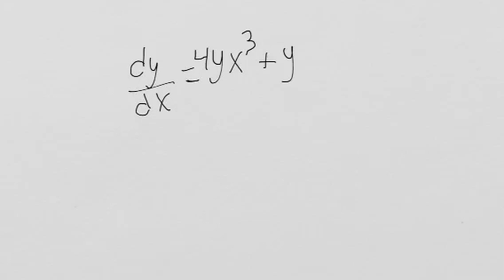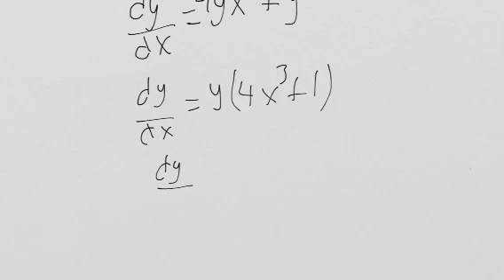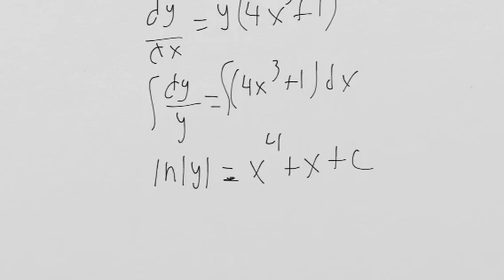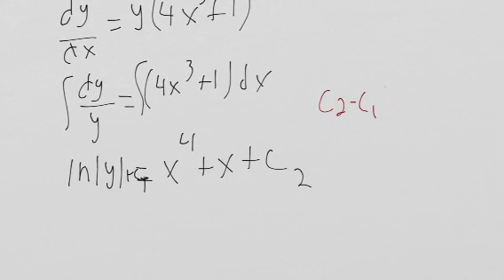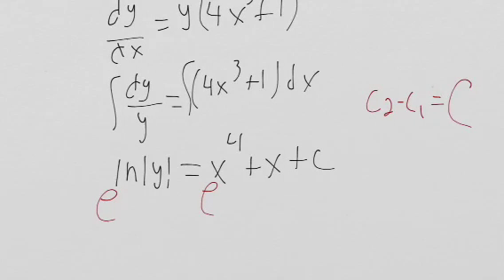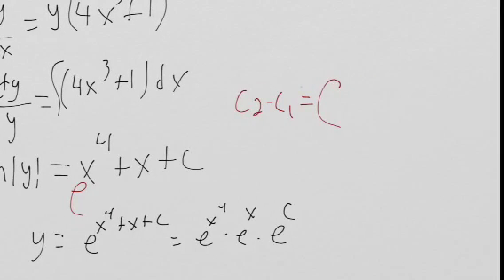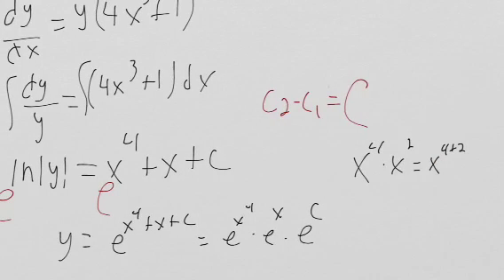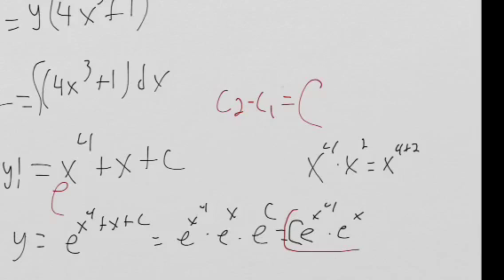Separation of variables example (chapter 5 day 3)